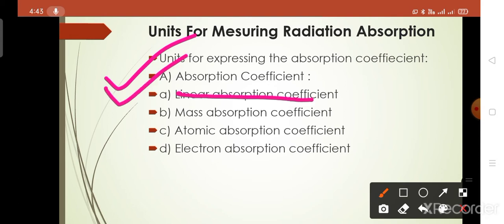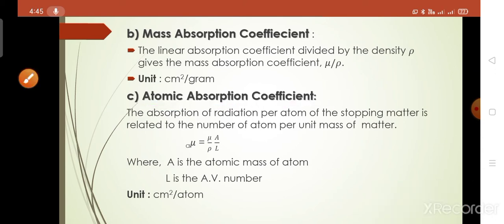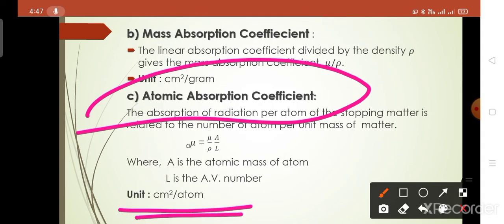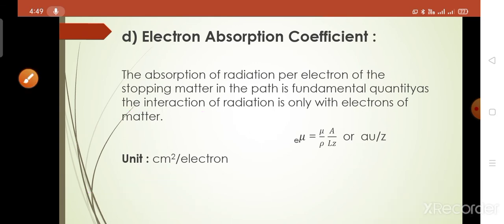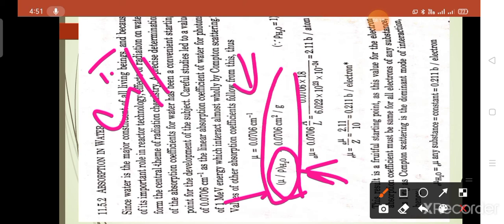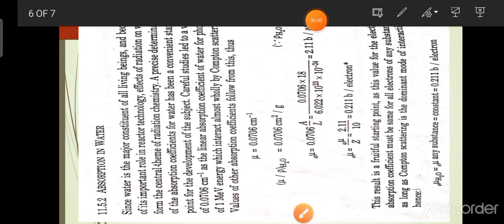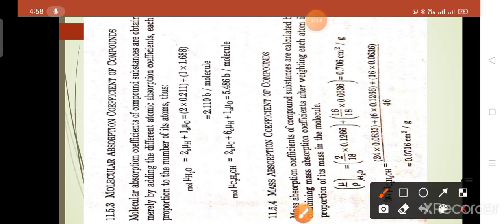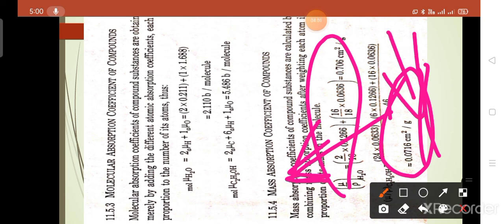M.Sc. I (Physical Chemistry)| Sem -II | Section 2| Elements of radiation | Lec. 2| SPPU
MSc-1 Physical Chemistry | Elements of radiation | lec 2|